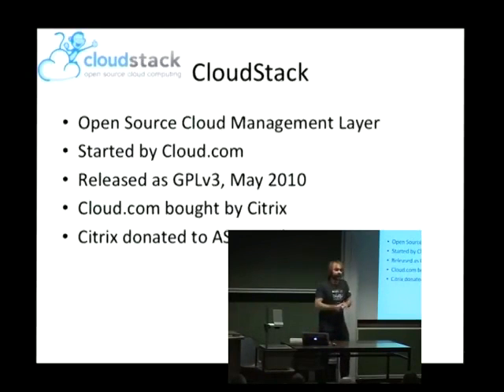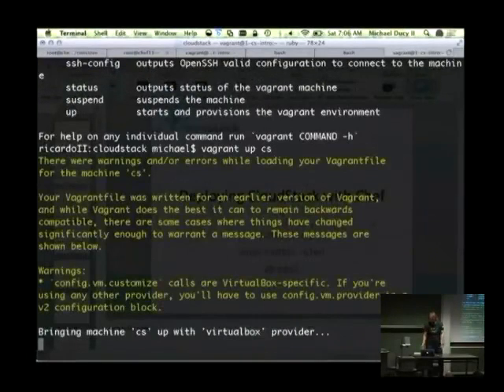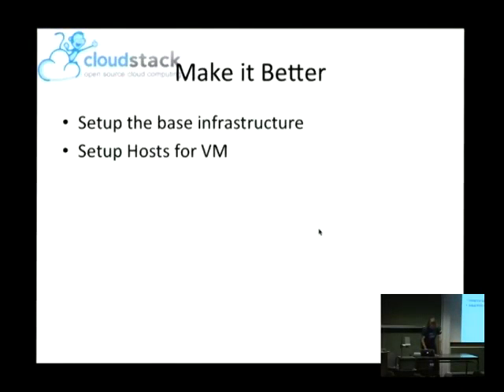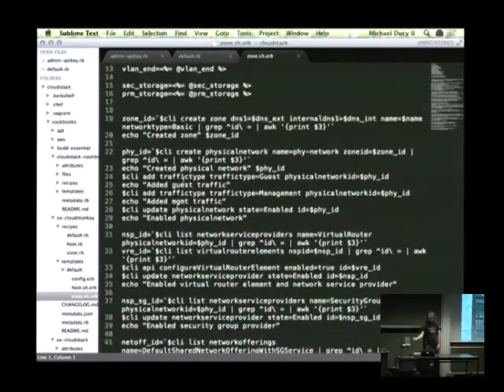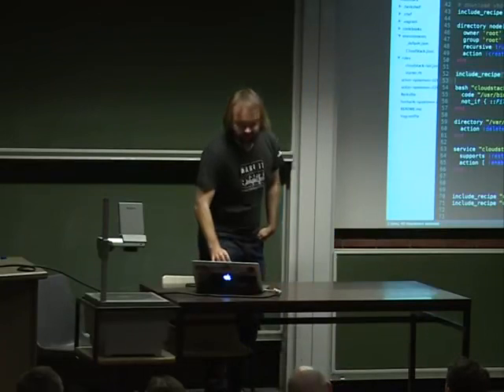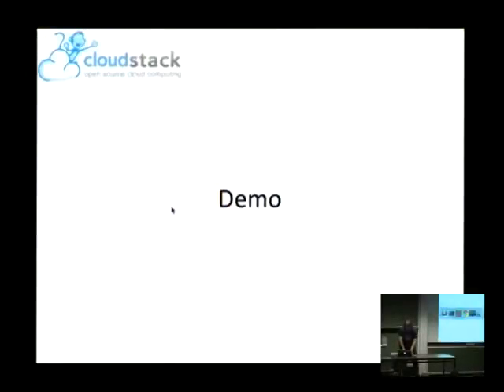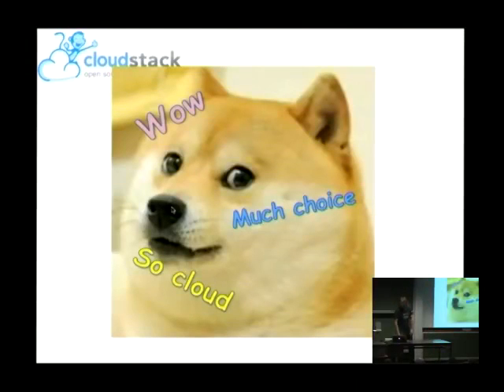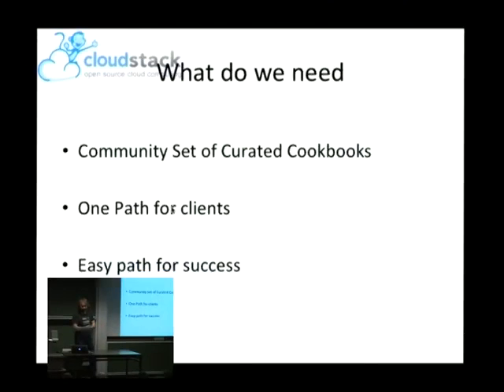Deploying Cloudstack with Chef